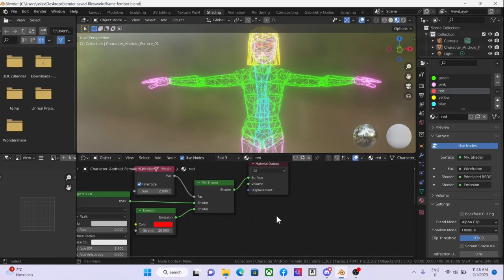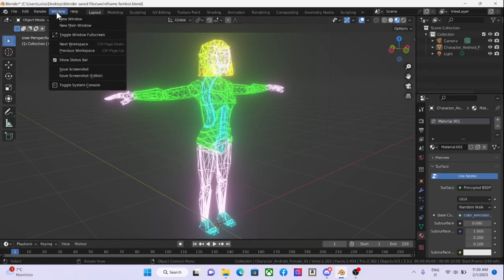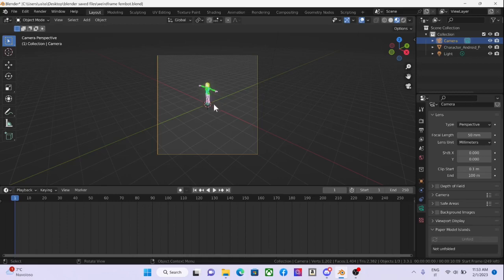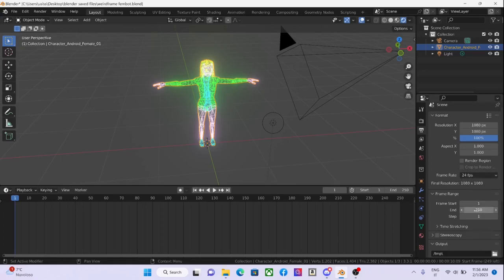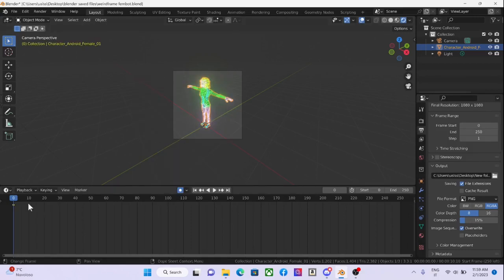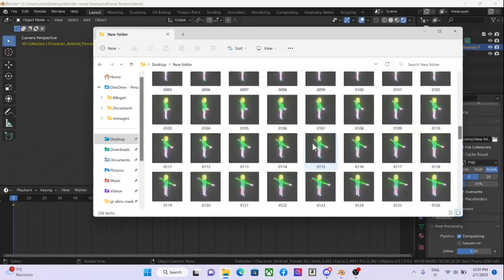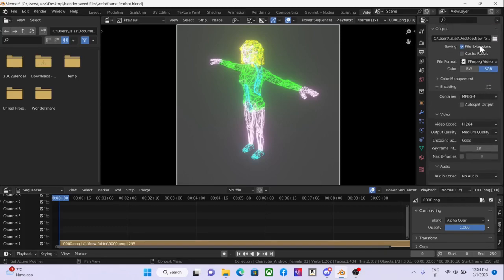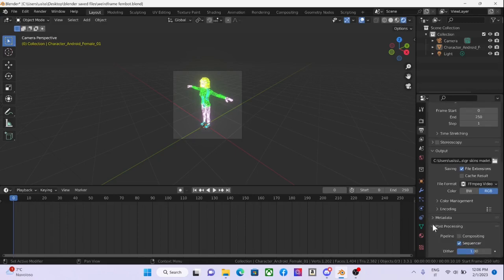Gun Raiders season5 how to make the preview of your skins... screenshot and 360 animation